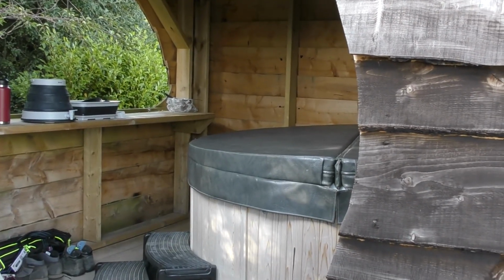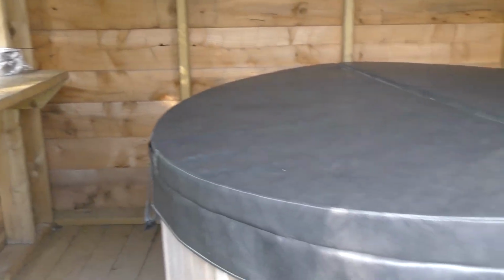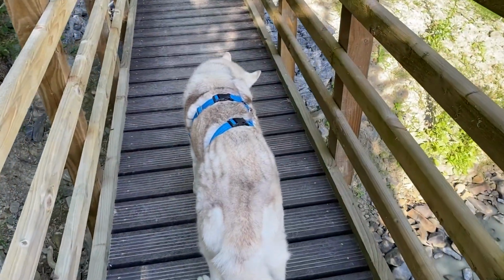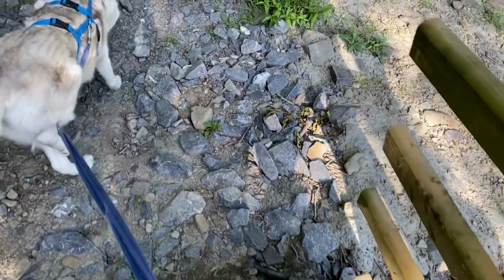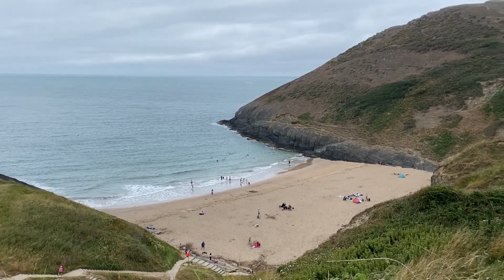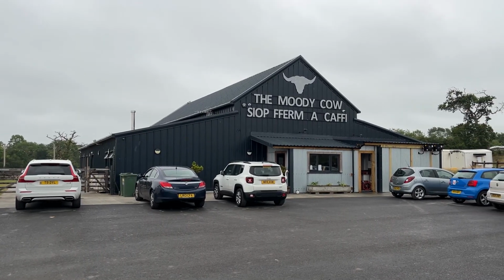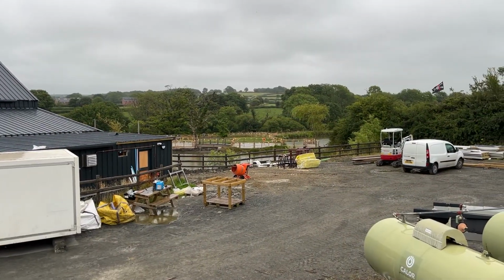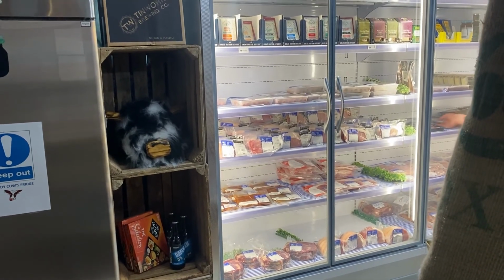INCREDIBLE Weekend, on an amazing campsite, & DOLPHINS in the wild - Bargoed Farm, Wales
Greeting all, thanks for joining us on another one of our weekends away - and let me tell you, this one is pretty special!

We travel to the Welsh coast, stopping on an insanely nice site Bargoed Farm, complete with a HOT TUB on the pitch.

We even travel to Mwnt and manage to see dolphins in the wild.